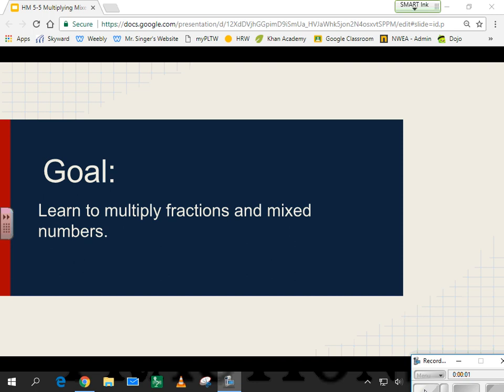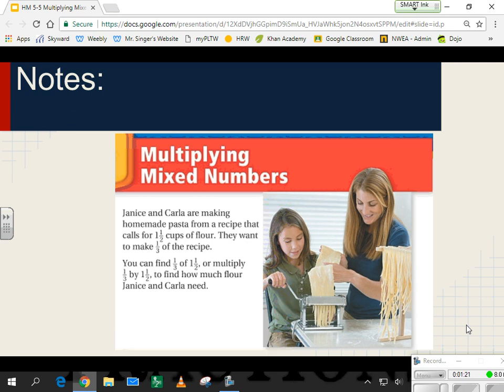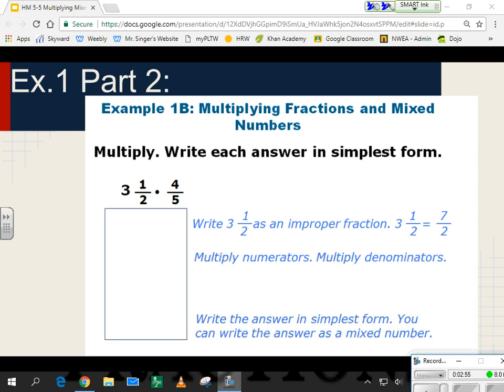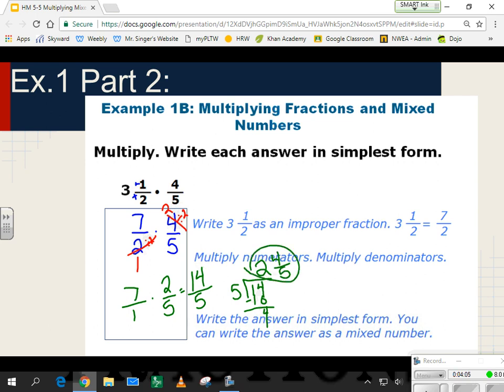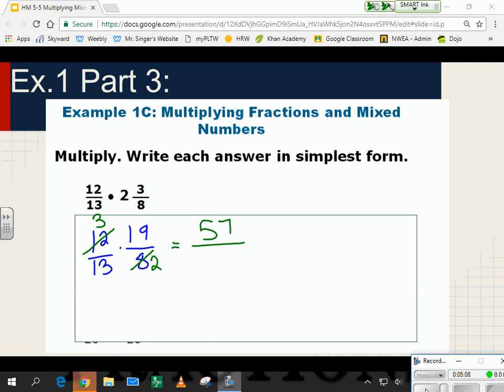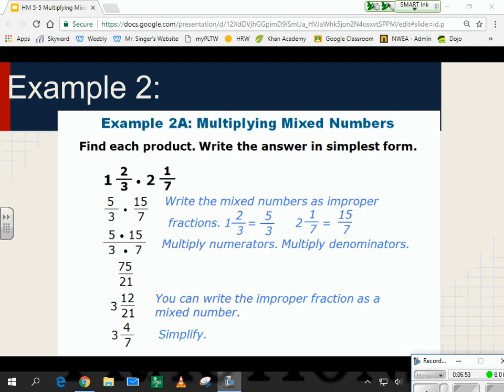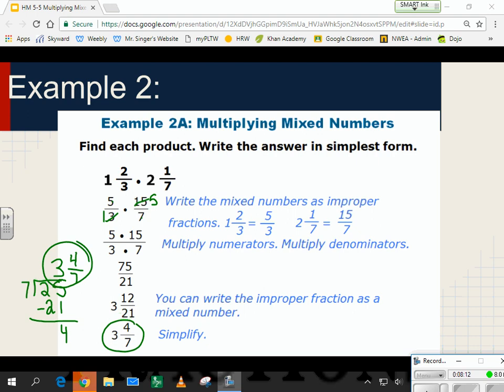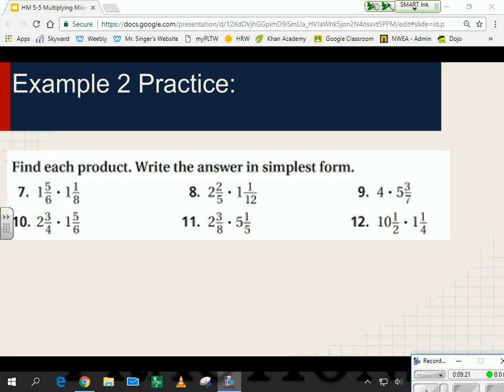5.5 Multiplying Mixed Numbers